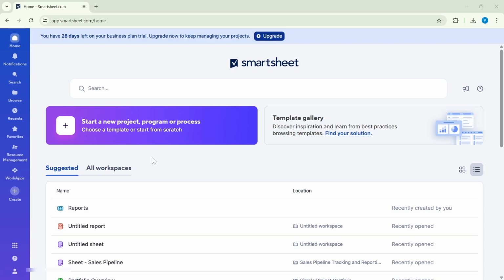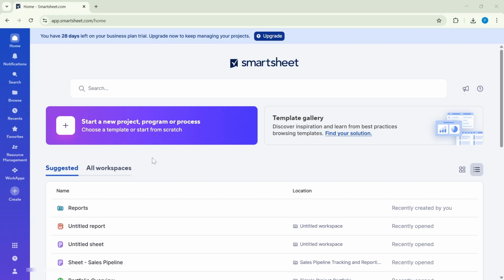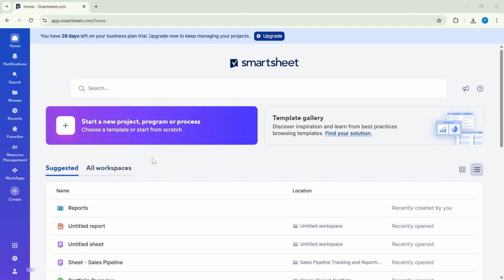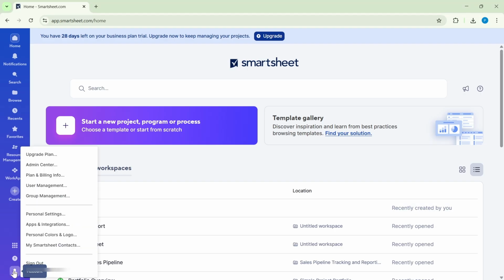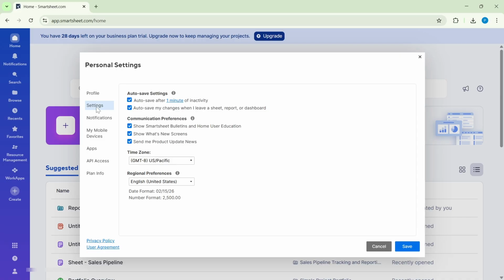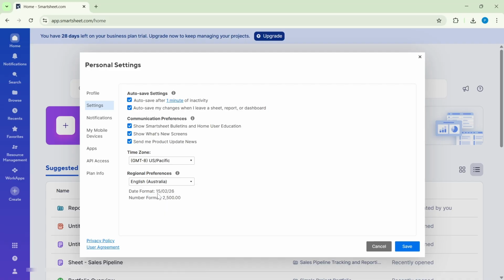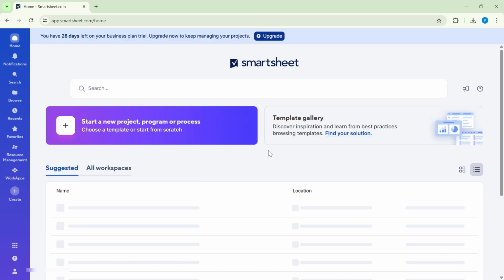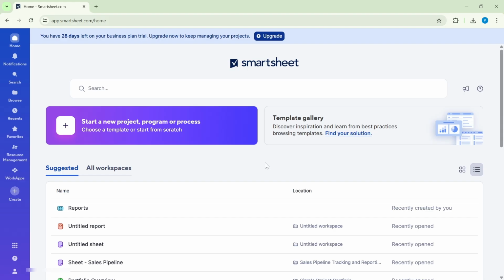How To Change Regional Preferences In Smartsheet (Language & Format 2026)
In this quick setup guide, you’ll learn how to change regional preferences in Smartsheet so dates, times, numbers, and language match your location. Correct formatting prevents reporting errors and confusion, especially for global teams working across multiple countries.

🔹 What You’ll Learn:
-How To Navigate To Personal Settings And Regional Preferences Quickly
-How To Change Date Formats Between US, EU, And International Styles
-How To Adjust Number Separators And Currency Display Correctly
-How To Set Time Zones For Accurate Scheduling And Notifications
-How To Prevent Spreadsheet Misinterpretation Across Global Teams
-How To Standardize Formats For Finance And Reporting Accuracy
-How To Test Sheets After Changing Settings For Consistency
-How To Apply Best Practices For Cross-Border Collaboration

💡 Pro Tip: Align all team members to one shared format before launching projects to avoid mismatched reports and deadlines.

By the end, your sheets will display clean, consistent data no matter where your team works.